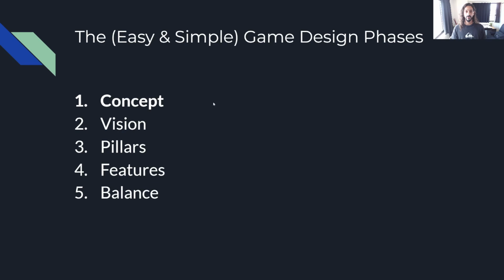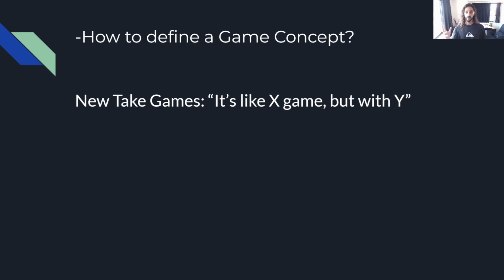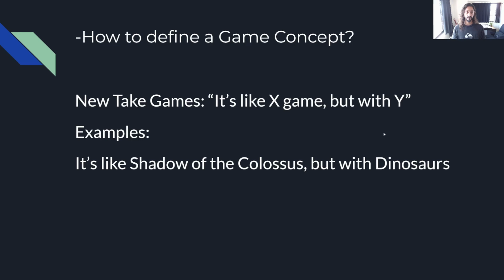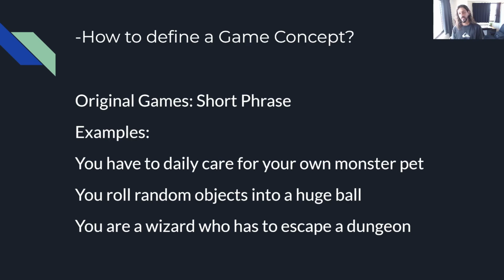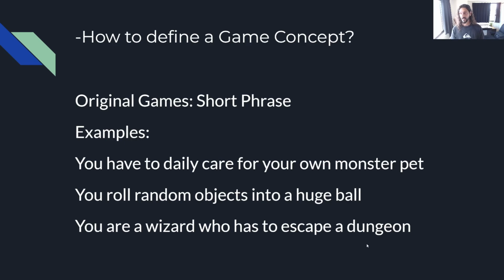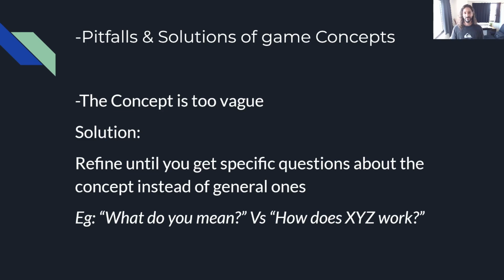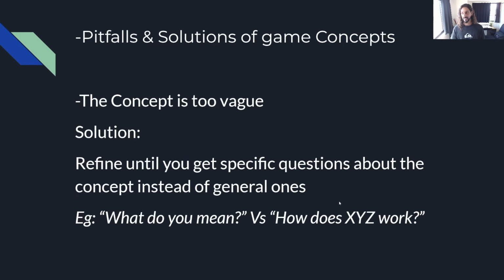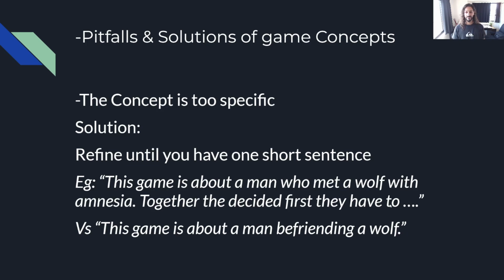My Easy Way to define the Concept for your game (for game designers) - Easy Mode Ep25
How can we describe the whole concept of a new game in a single sentence?
Today we're taking a look at how to do it, the easy way ;)

Timecodes
0:00 Intro
1:04 Why use a game Concepts?
1:37 When to use a game Concept?
2:39 How to define a game Concept?
07:22 Pitfalls & Solutions
12:09 Closing